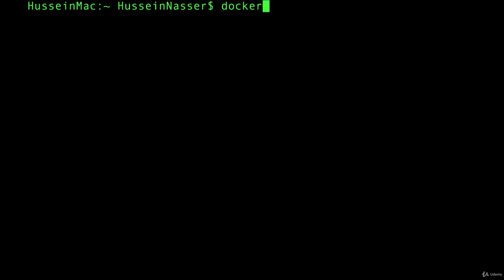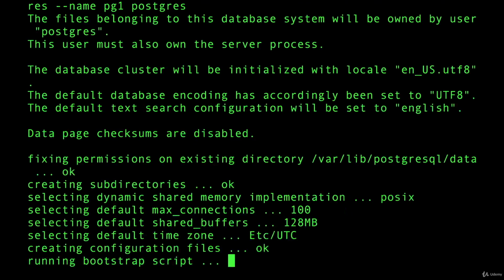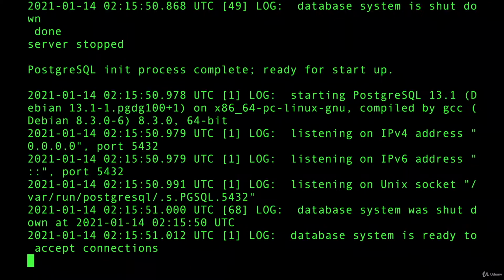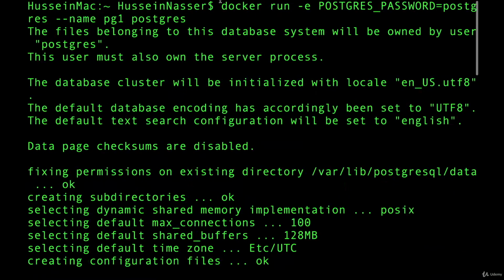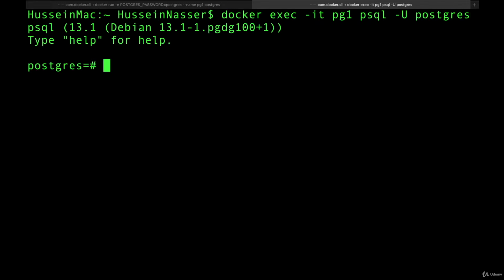21 - Create Postgres Table with a million Rows from scratch.mp4